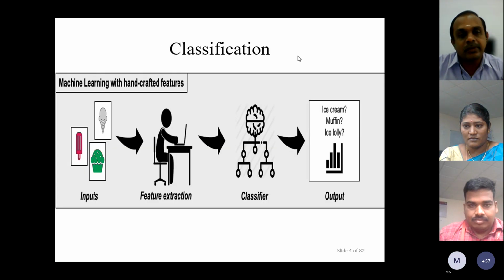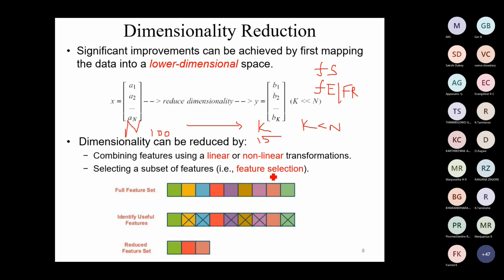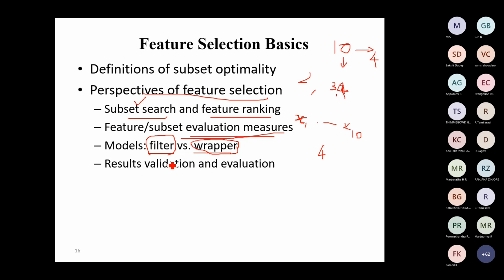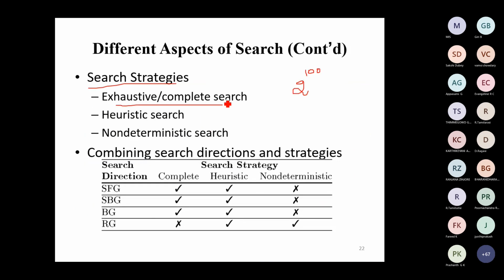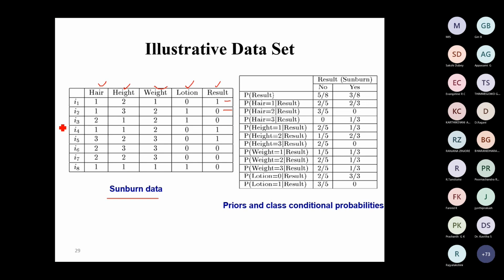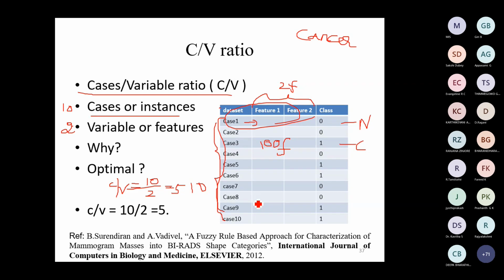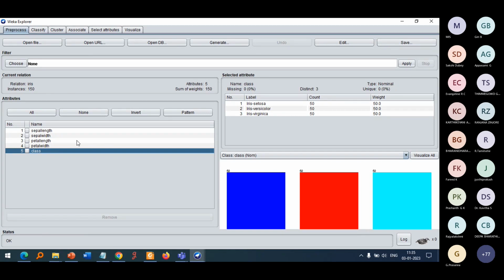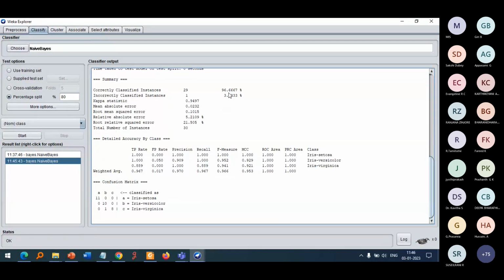DAY 2 SESSION 1-Dimensionality Reduction for Medical Imaging. Dr. Surendiran, NIT- Puducherry